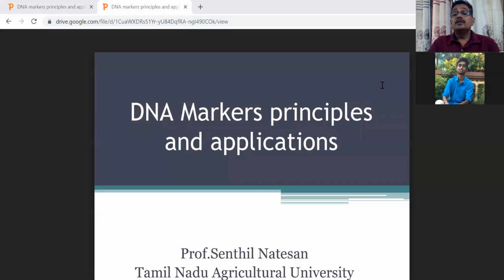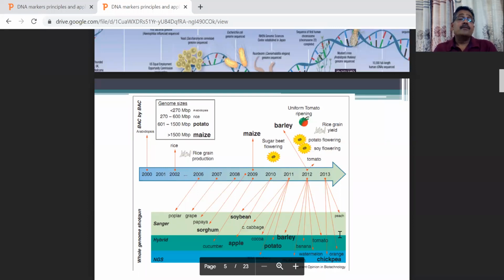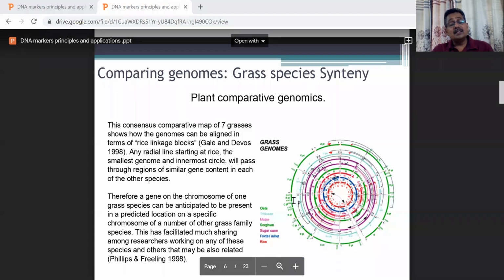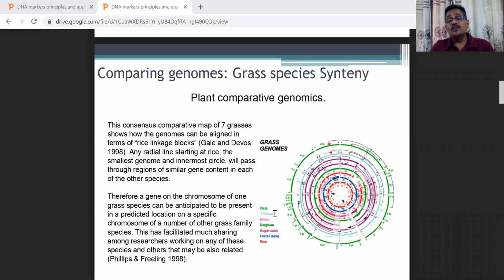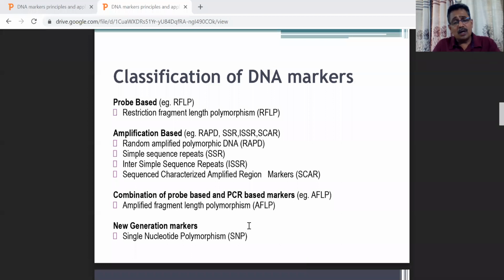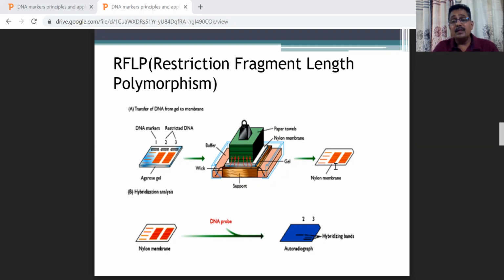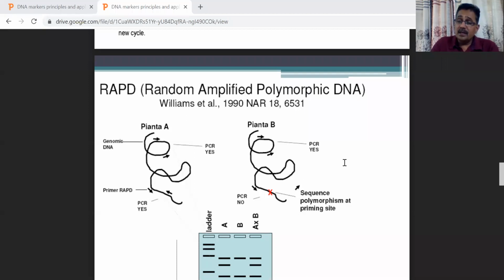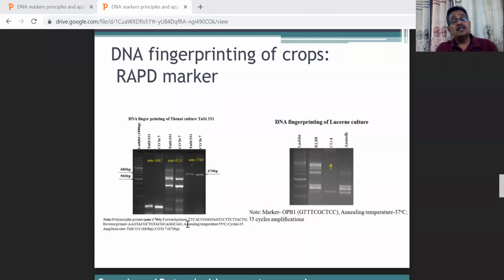Lec 29a- ABT301-DNA markers - hybridization based markers (RFLP) - PCR based markers RAPD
Molecular Marker Technology and Molecular Breeding: DNA markers - hybridization-based markers (RFLP) - PCR based markers: RAPD